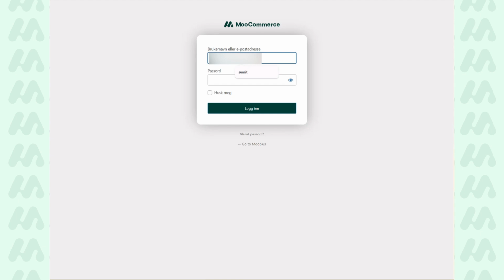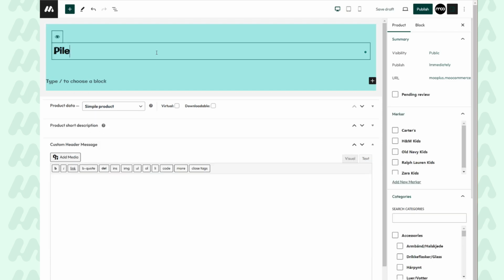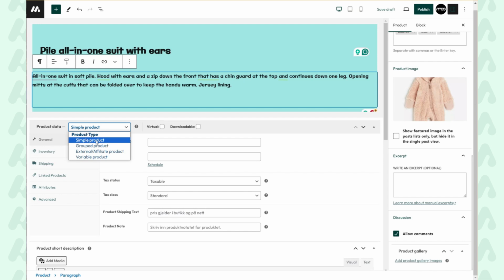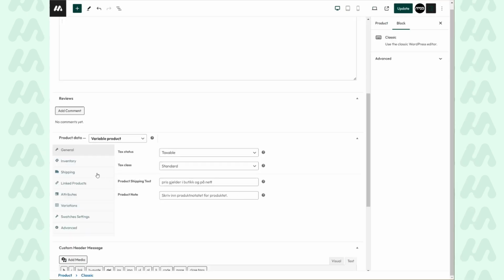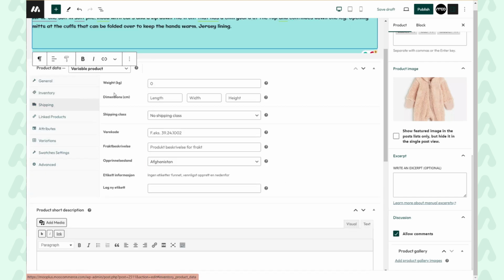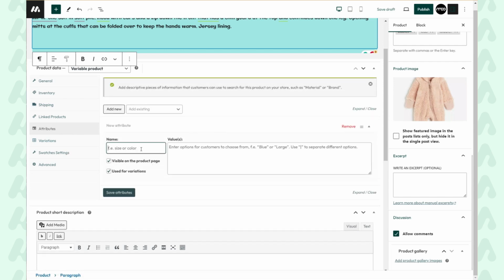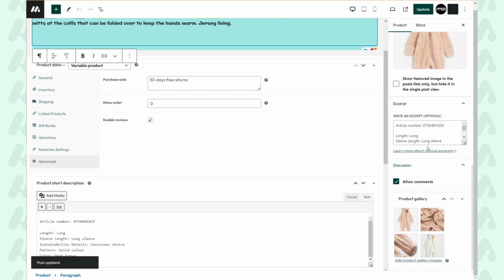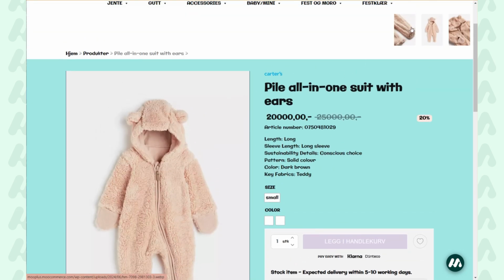How to add products in MooCommerce: Part 3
Join us in this step-by-step tutorial where we show you how to seamlessly add products to your MooCommerce store. Whether you're a beginner or an experienced merchant, this video will guide you through every stage of product setup—from logging into your admin dashboard to making your new product live. We cover everything, including selecting product types, setting up variable products, managing inventory, and optimizing shipping details. Plus, learn how to enhance product visibility with categories, tags, and SEO-friendly descriptions. Perfect for sellers of physical goods, digital items, or services looking to expand their online store.